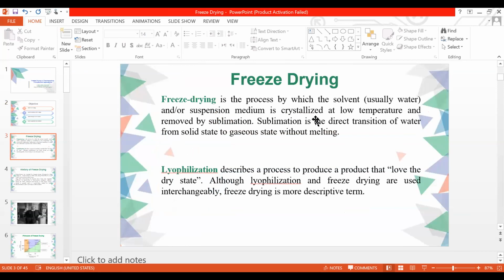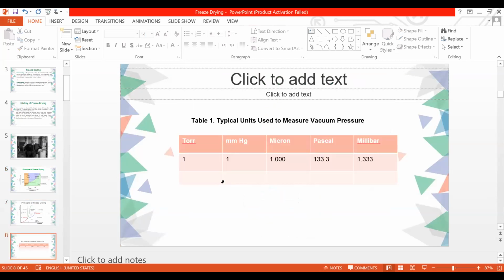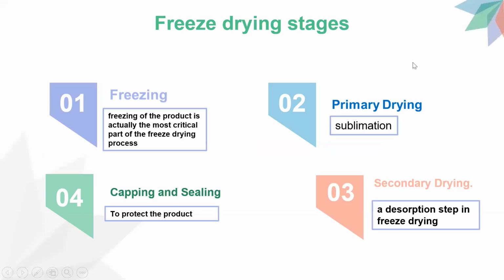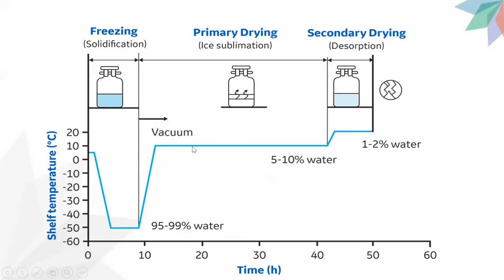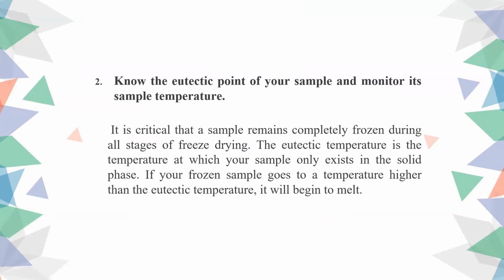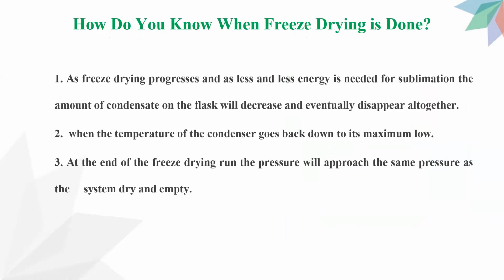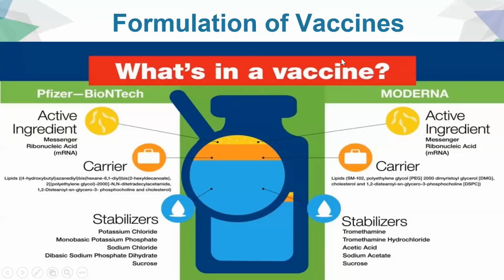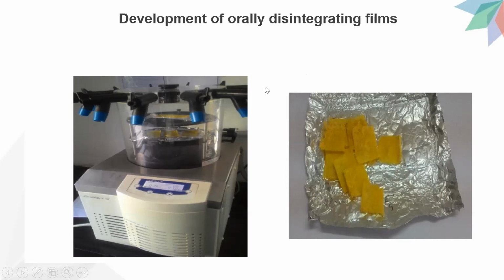م زينب عيسى جاسمفرع الصيدلانيات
م زينب عيسى جاسم
فرع الصيدلانيات
Freeze drying in Pharmaceutics